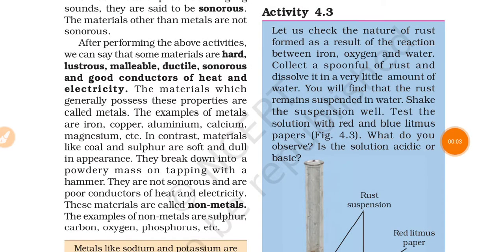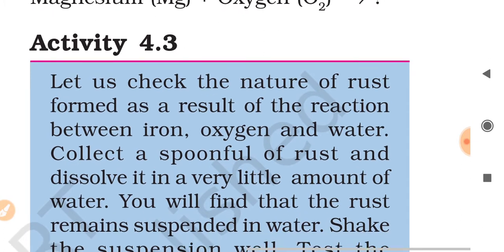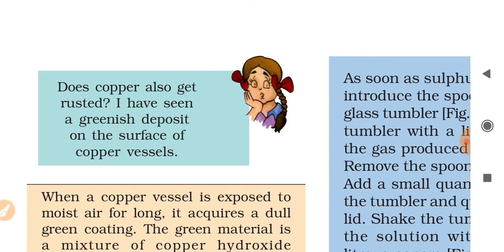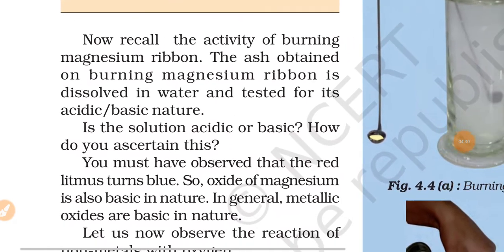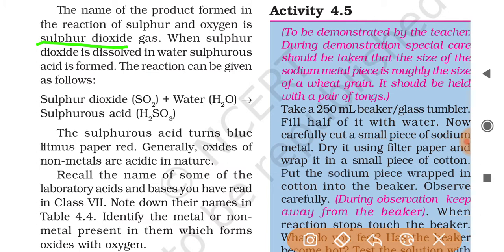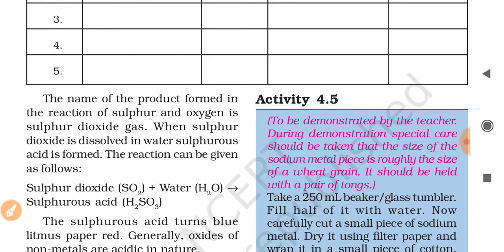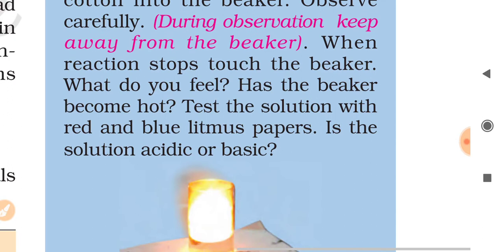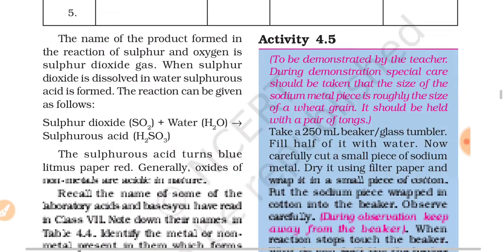Chemical properties of metals and non metals